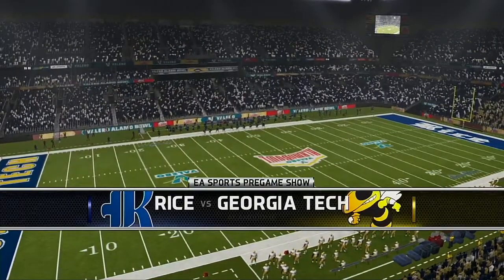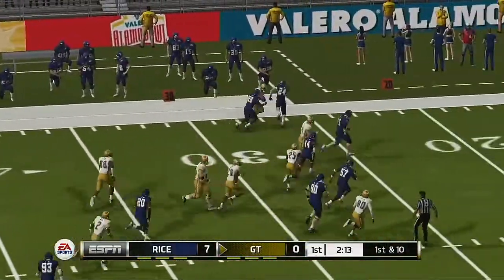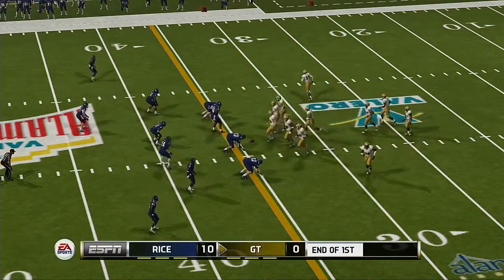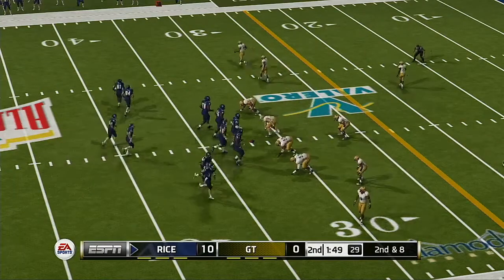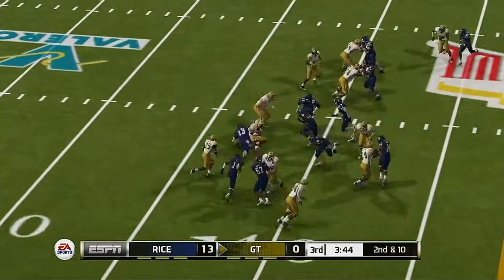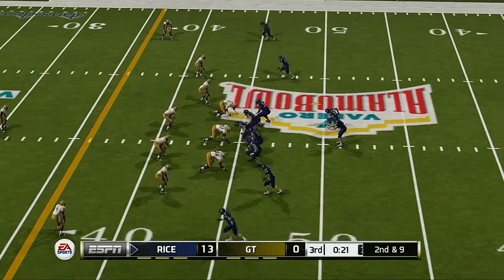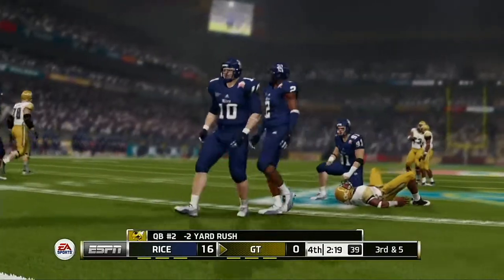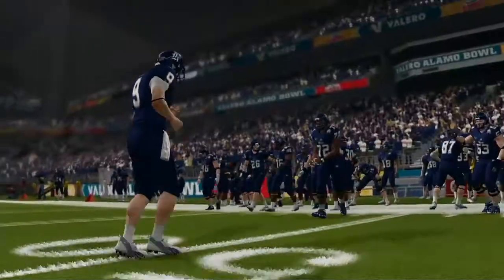NCAA 2020 CFP Playoffs Round Of 16 Valero Alamo Bowl Rice VS Georgia Tech